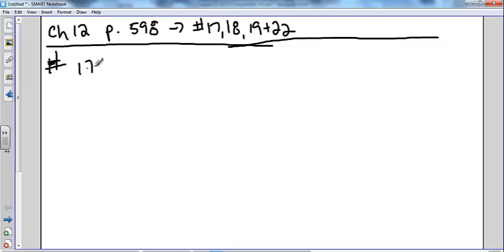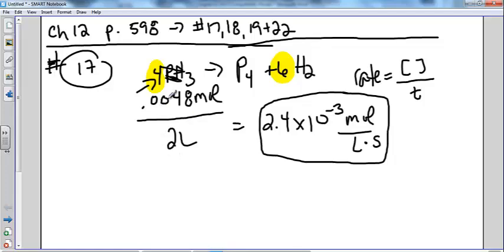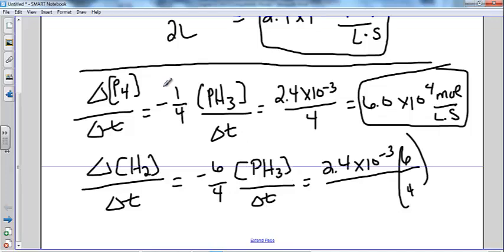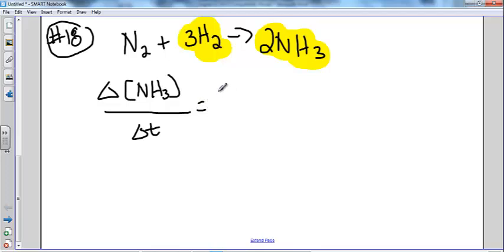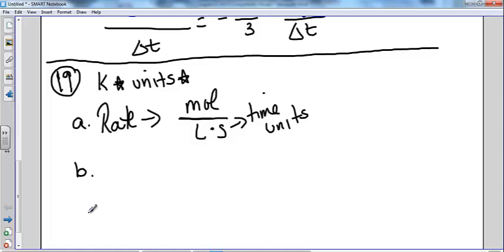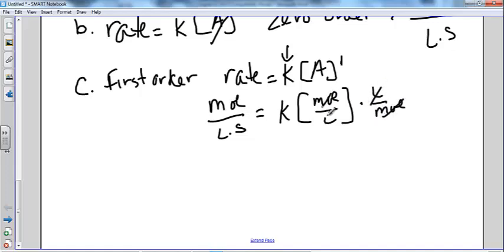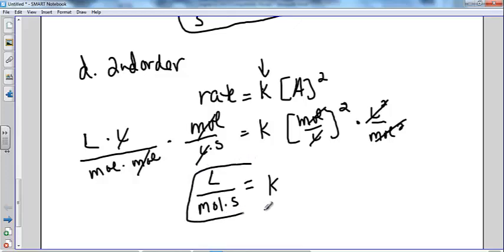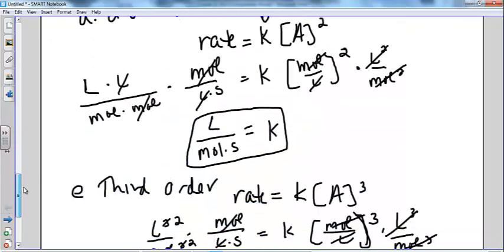Ch 12 Together Problems # 17, 18 & 19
Intro to kinetics problems